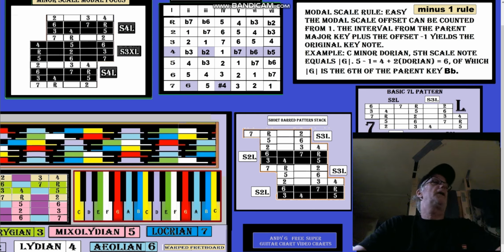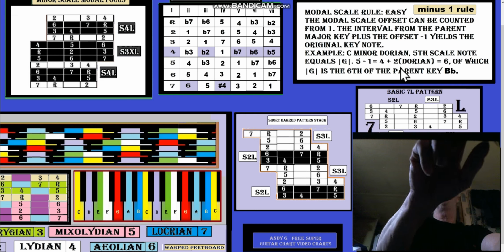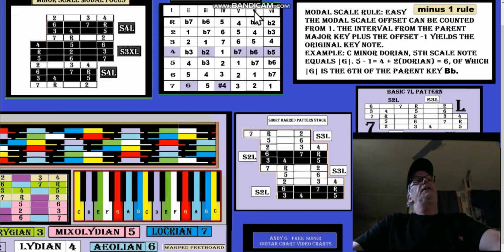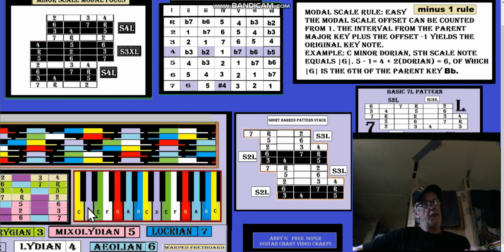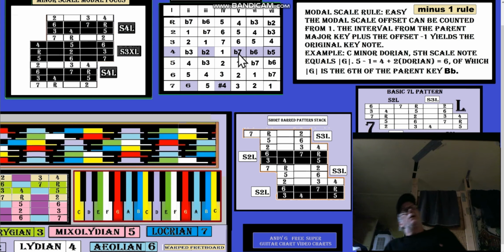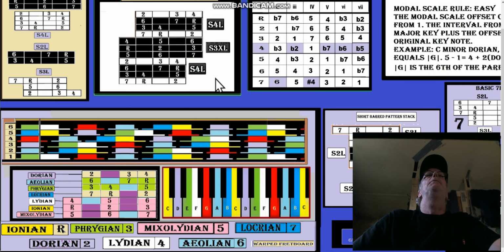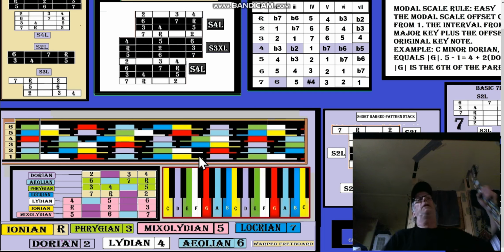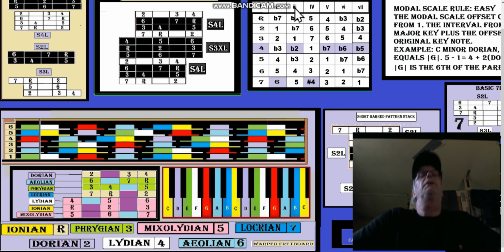Andys Free Guitar Charts Videos Lesson Chart #53 Part 6 of 6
Minor and Modal Scales. Modal Scale Offset Rule.

From the reference chart:
ii minor, key of C, D is the Dorian (ii). Counting as if a D Major Scale, the 3rd and 7th are flatted (not shaped). Same concept for the other modes.